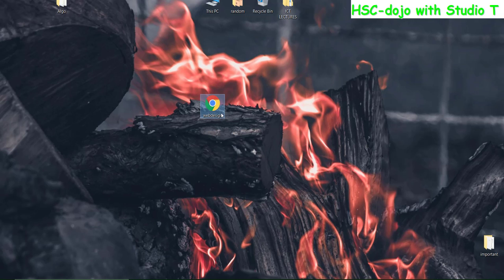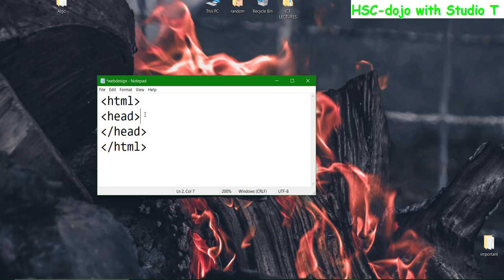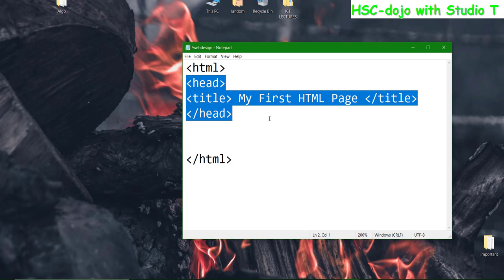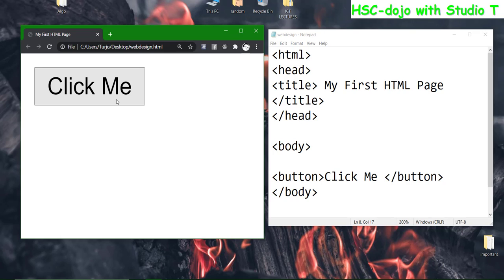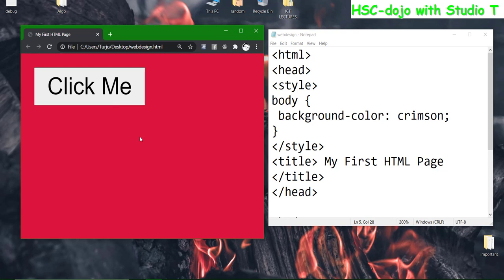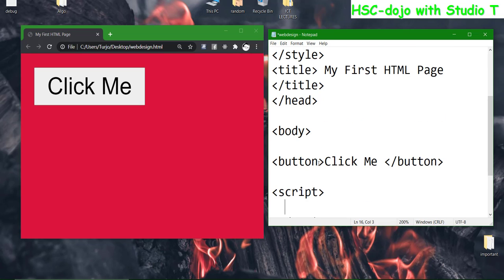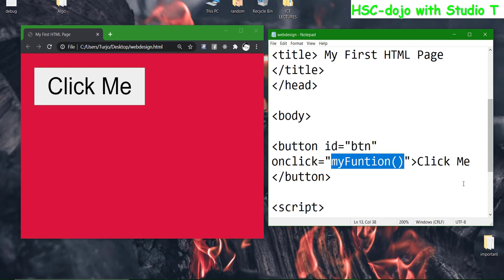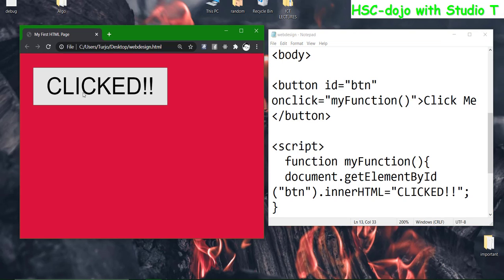First Lesson Towards Web Design (HSC ICT)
In this tutorial I tried to demonstrate how html, css and javascript go hand in hand to give us a beautiful frontend. This tutorial is actually lesson one of a long playlist of HSC ICT awaiting to get published from hsc-dojo.

If you find this video, send me love through
A sub will be appreciated.
Love from dhaka bangladesh